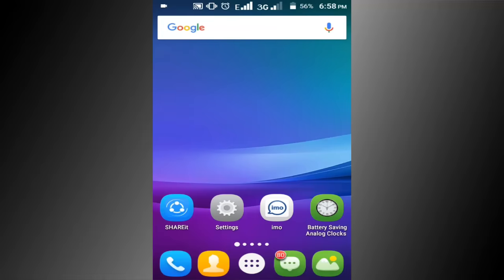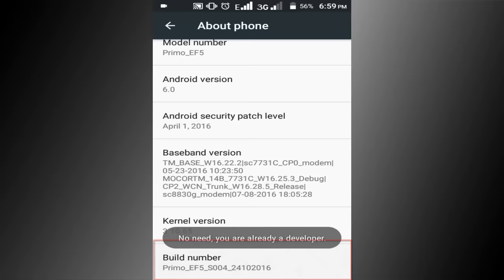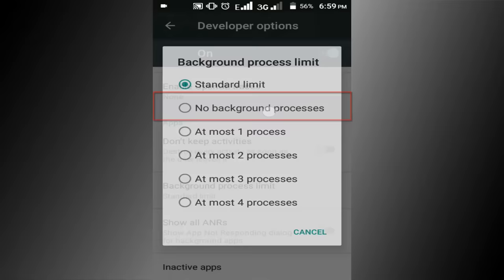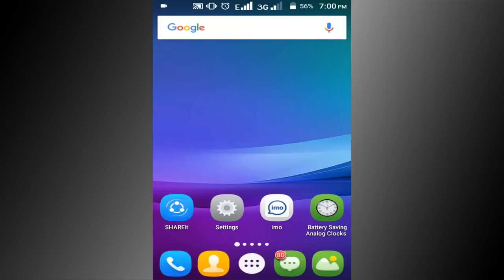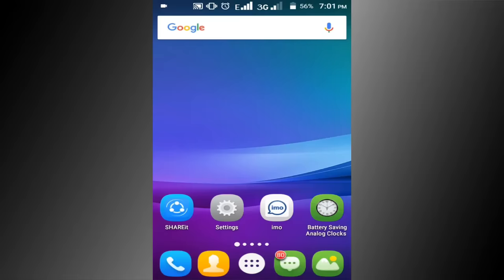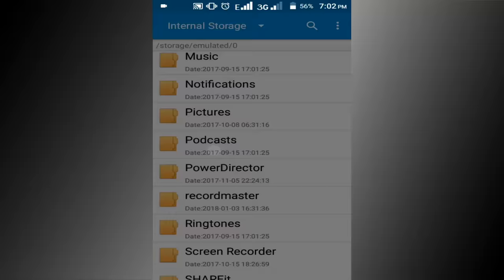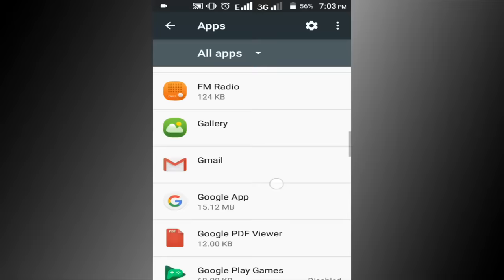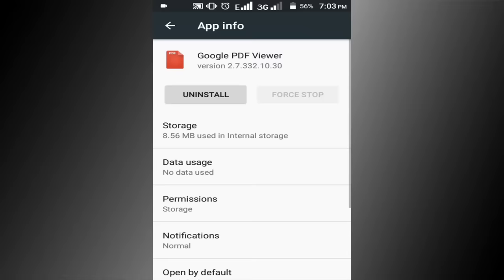Android Mobile Hanging Problem Solve In 2 Minutes - Hang Problem Solution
Android Mobile Hanging Problem Solve In 2 Minutes - Hang Problem Solution, This video about how to solve android mobile hanging problem, you can solve your android mobile hanging problem.

In this video we are sharing with you 4 methods for solve android mobile hang problem, I hope you can solve your mobile hang problem with this solution.